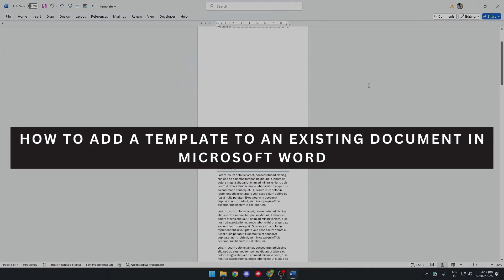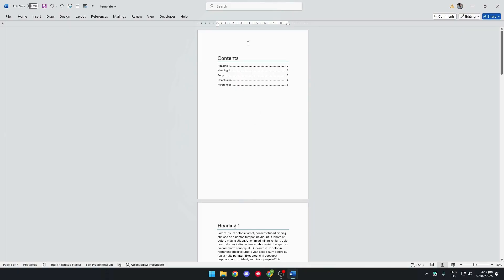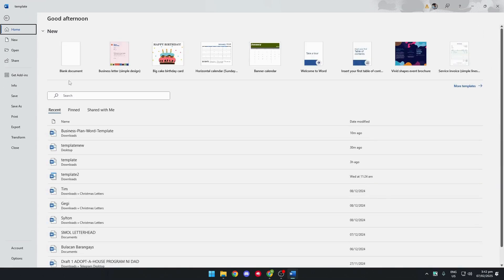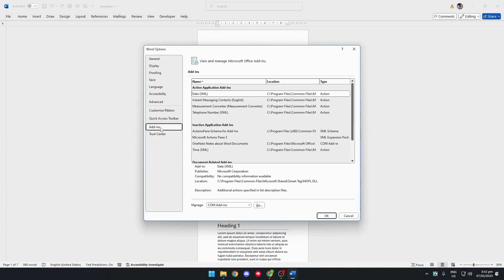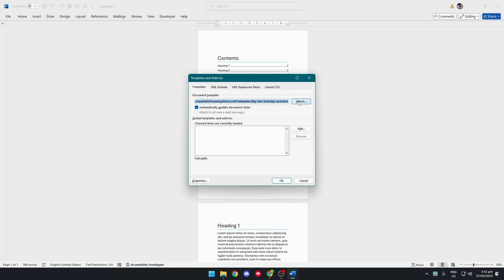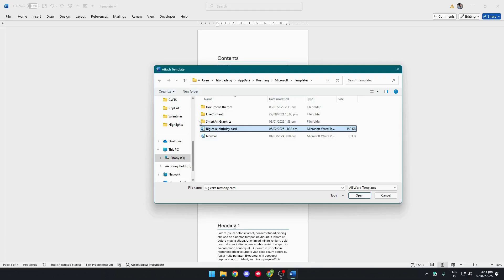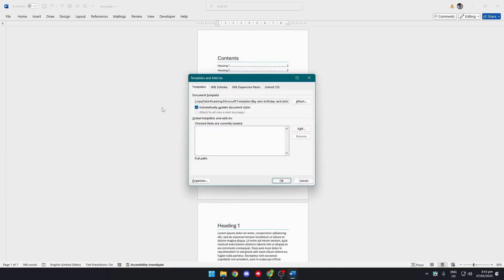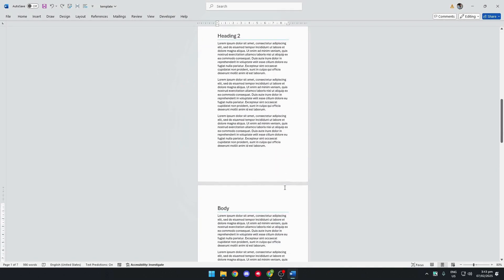How to Add a Template to an Existing Document in MS Word | Microsoft Word Tutorial (2025)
Want to apply a new template to an already existing Word document? Instead of copying and pasting content into a new file, you can attach a template to format your document instantly. This is useful for updating styles, layouts, and branding across multiple documents. This tutorial will guide you through adding a template to an existing document in MS Word step by step.

In this tutorial, you'll learn:
How to attach a template to an existing Word document.
Step-by-step instructions for applying new styles and formatting without losing content.
Tips for saving the document with the updated template for future use.

Update your document easily—follow these steps to add a template to an existing Word document!